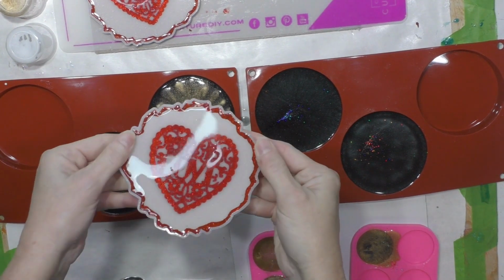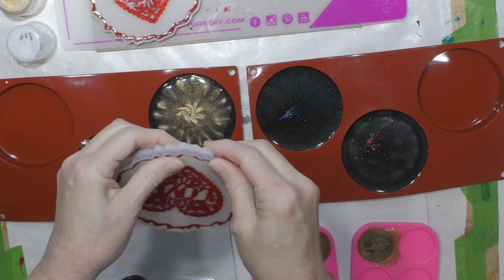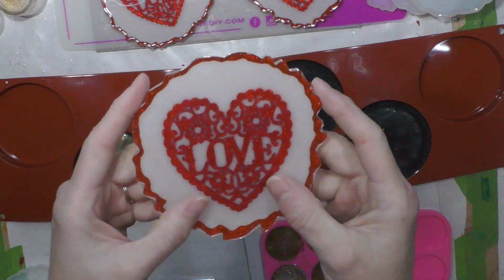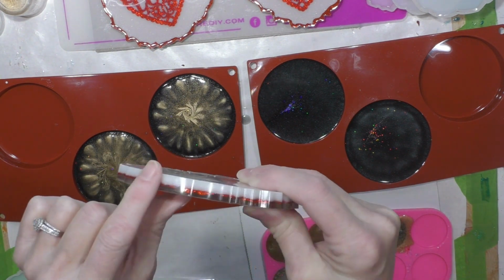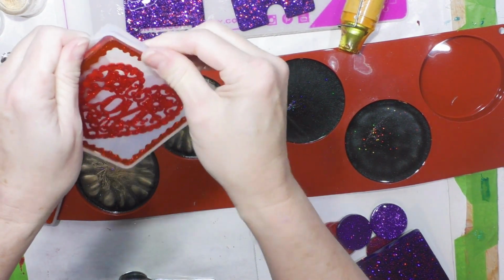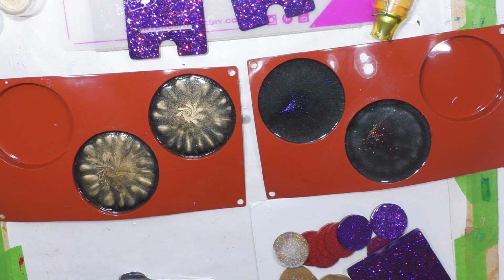(618) 💝 VALENTINE'S DAY LOVE COASTERS 💝 4 Round on White & 2 Square Clear With Sandra Lett 011221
I used KSResin Ivory Pigment Paste mixed with CounterCultureDIY Armor Art White Pigment and a few drops of Pinata White Alcohol Ink
I used the Red Glitter mixed with DecoArt Gloss Varnish to pipe out the outlines.
CounterCultureDIY Artist Resin
Silicone Molds
Castin Craft White Pigment
Pinata Alcohol Inks
DecoArt Gloss Varnish
Piping Bags
Wooden Hearts
Liquid Chrome Pen
Plastic Beakers
SPLIT CUP FROM MIXED MEDIA GIRL. Check out her Etsy shop!